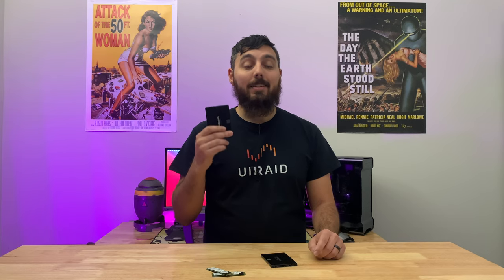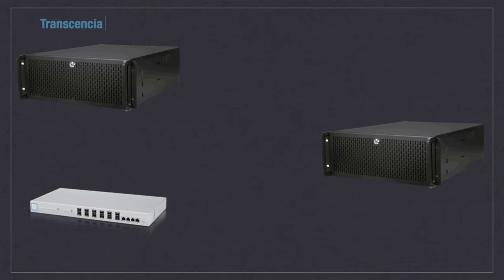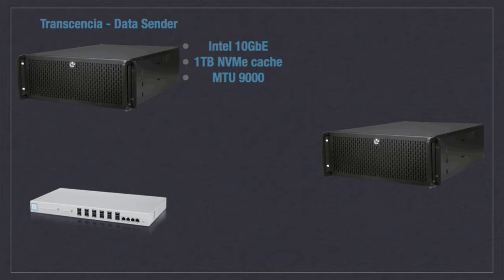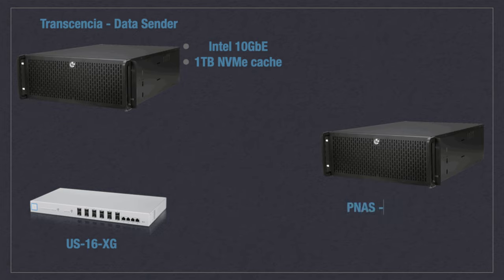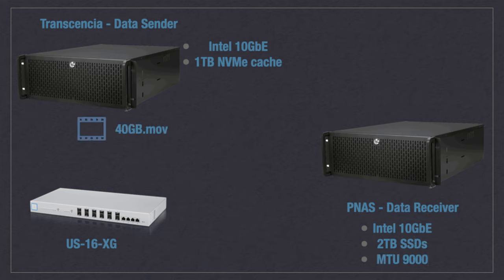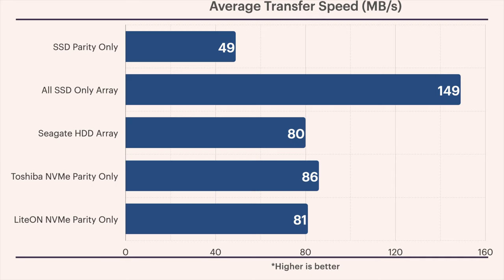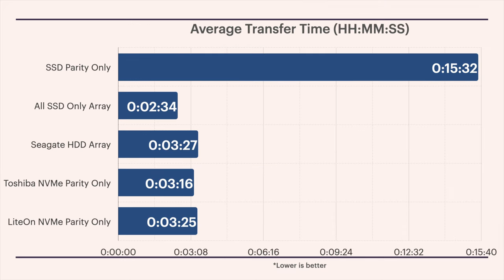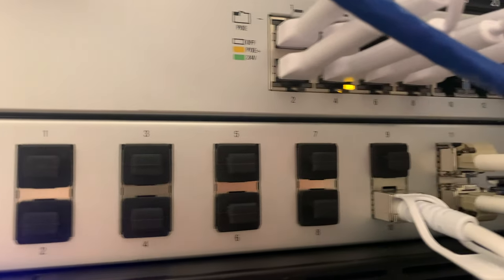SSD Parity vs SSD Array in @UnraidOS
Honestly, this is just a experimental video.  Check out these links instead...